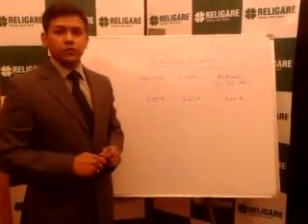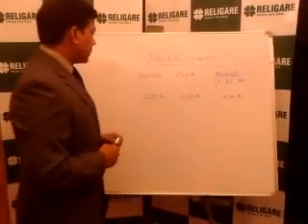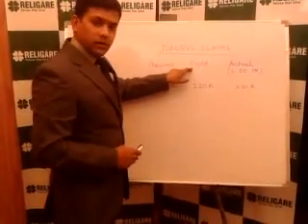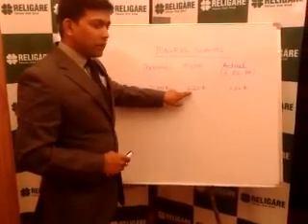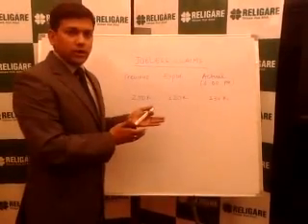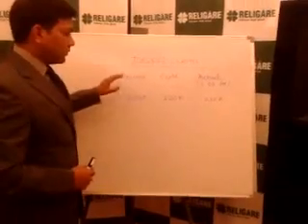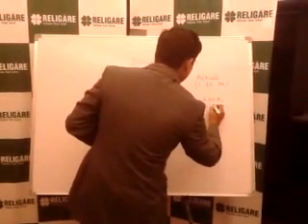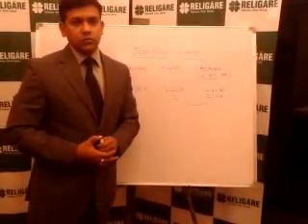Initial Jobless Claims data and its impact on Commodities market.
About Initial Jobless Claims data and its impact on Commodities market. Research Analyst, Ashwani Kumar Harit, tries to explain about Initial Jobless Claims data and its impact on Commodities market. to know more.